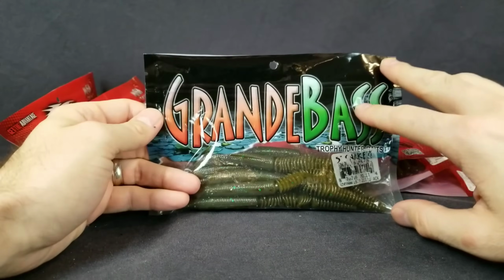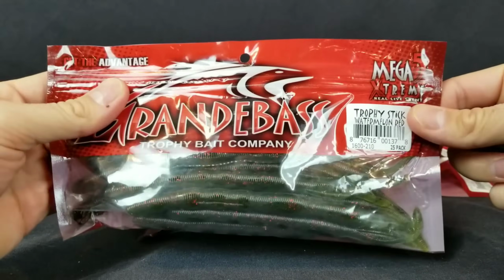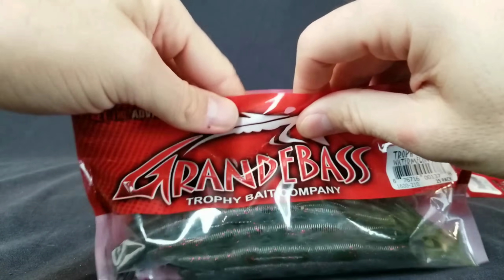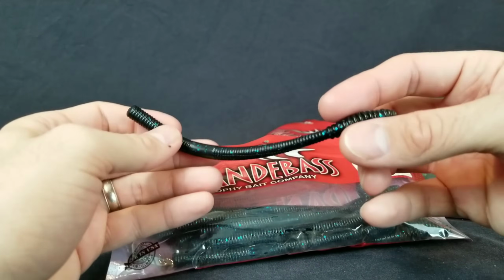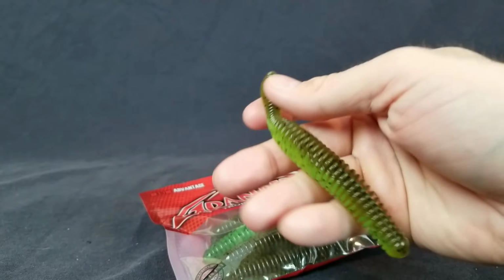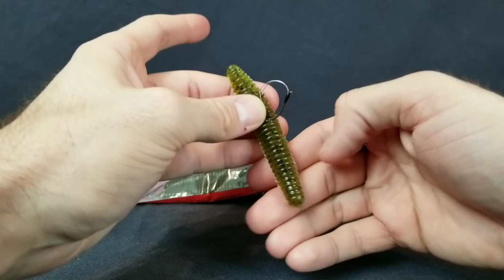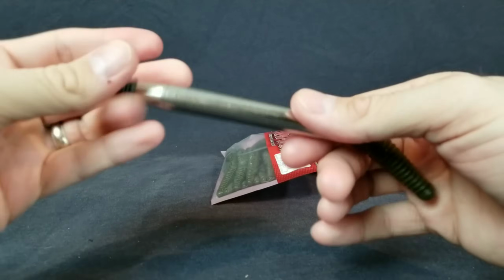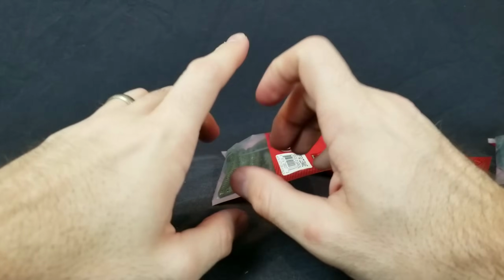Grande Bass LURE Unboxing (Fish Differently - 2018)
Need some lure unboxing therapy? You've come to the right place! I'll show you some of the lures I'm using that are a little DIFFERENT! I believe the subtle differences are what turn a 5-6 fish day into a 15-20 fish day. I've been using some of these Grande Bass lures for a couple years. These lures a not what you see a lot of anglers throwing. Join me as I discuss what I purchased and how I'm going to use these lures.